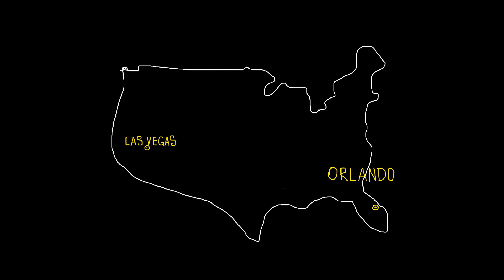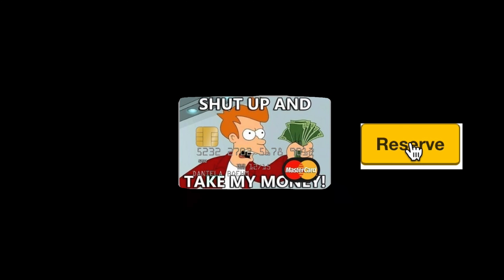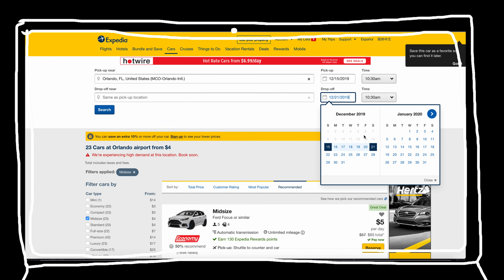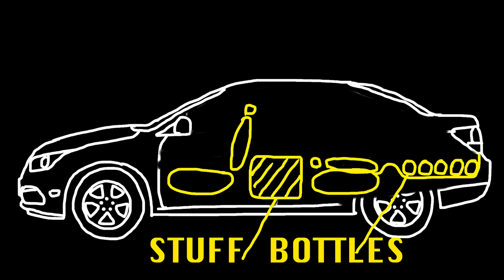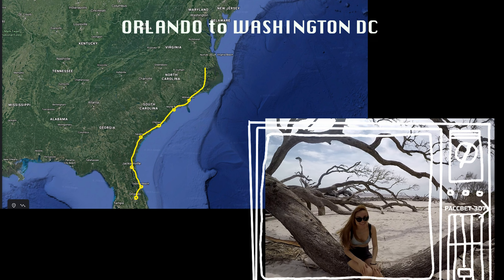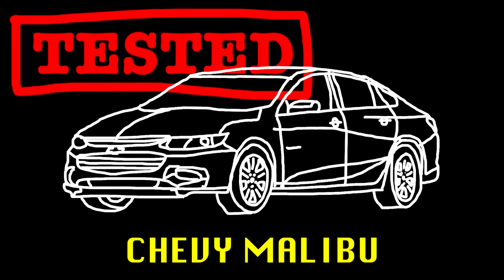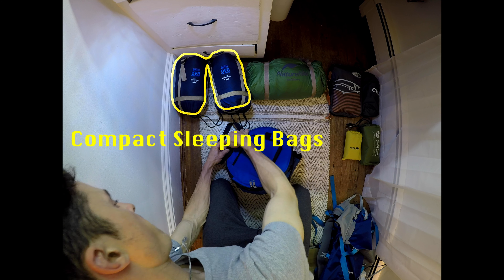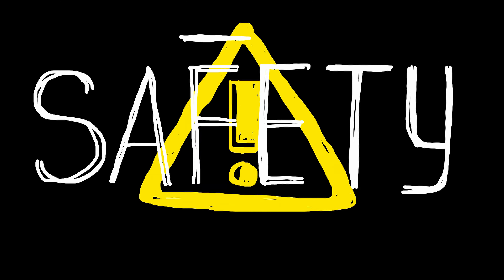ROAD TRIPPING 101: How to turn rental cars into campers cheap. Cars to Rent. What to Bring.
Rental cars can easily be converted into a camper. A lot of us don't have vans or RVS, but we still love to travel, so an easy way to do road trips somewhere far if you don't have that much time is flying somewhere, renting a car to do a road trip and dropping it off at another location. You can just fly back after that. We will show you how.

Check out the first part of the video!
ROAD TRIPPING 101: TRAVEL BIG in a TINY CAR. Suzuki SX4 Camper Conversion.

TRAVEL TIP:
Sign up for Airbnb and get $40 off your first adventure!

CAMPING EQUIPMENT:
Pop Up Cooler
BEARZ Compact Pocket Blanket
Primus Classic Stove
ieGeek Sleeping Bag
EcoTek Sleeping Pad
Ultralight Tent.
Wealers Stainless Steel Bowl Set
MSR Alpine Stowaway Pot, 1.6-Liter.
Kelly Kettle Camping Cups

OPTIONAL ADD ONS:
Foldable Windshield Sunscreen.
Mosquito Bed Net.

RECOMMENDED FILM EQUIPMENT:
GoPro HERO8 Black.
AmazonBasics 67-Inch Monopod.

BraveLion-Flurowyde
Brave Lion - Home
Brave Lion - My Adventure
Brave Lion -  Boom Ba Ye
BraveLion- Cause You
BraveLion- Morning Travel

ANIMATION:
 made using FlipaClip
and ibisPaintX
Edited using DaVinciResolve 15

BACKGROUND SOUND:
Freesound.org
"Bamboo Swing, B8.wav" by InspectorJ of Freesound.org
"Bamboo Swing, C7.wav" by InspectorJ of Freesound.org